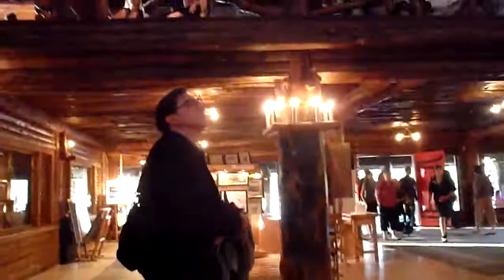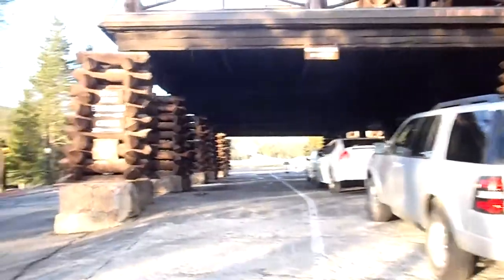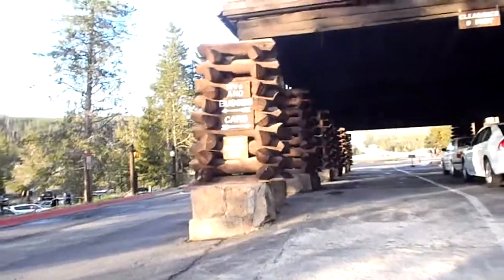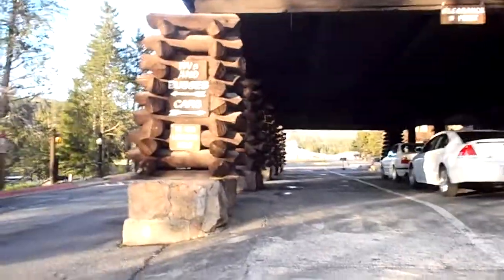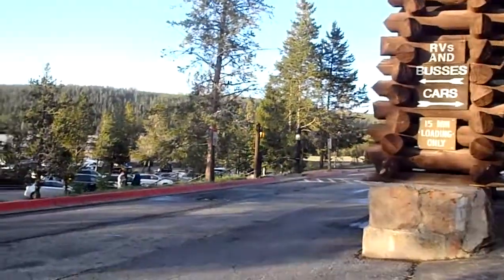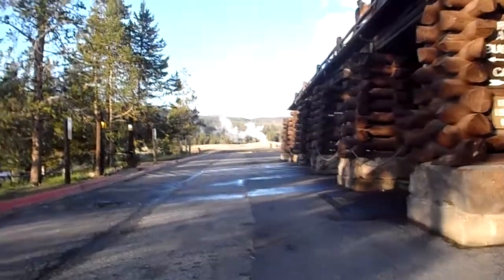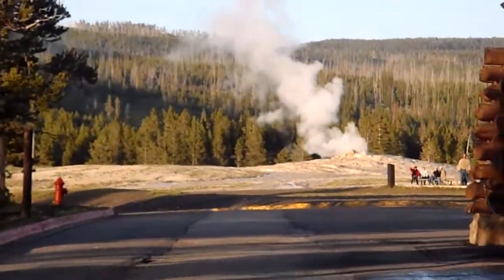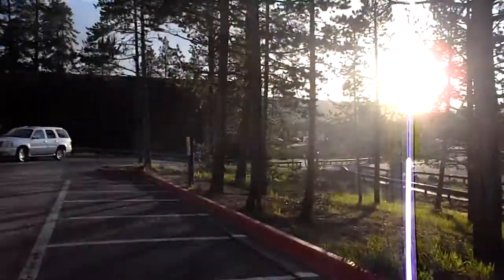Old Faithful Lodge Yellowstone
Old Faithful Lodge Yellowstone.  what a beautiful place!